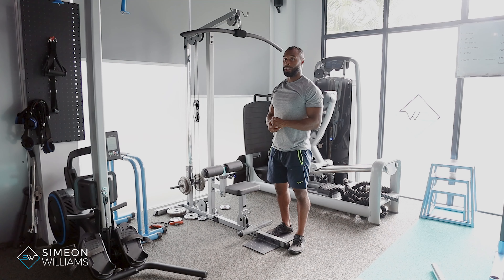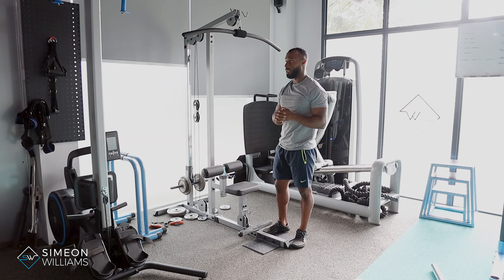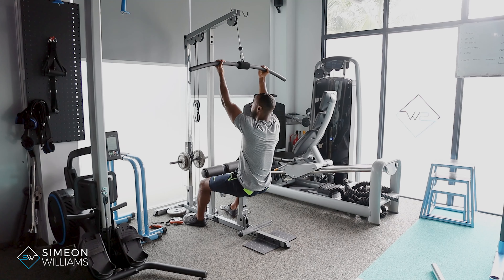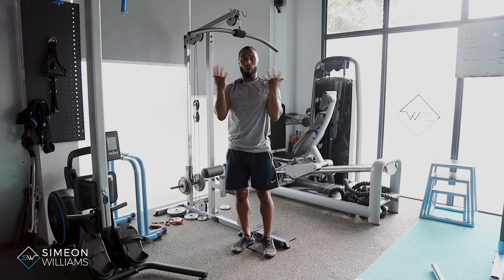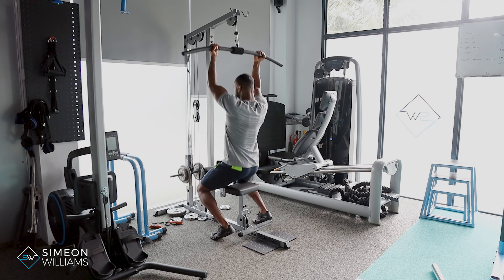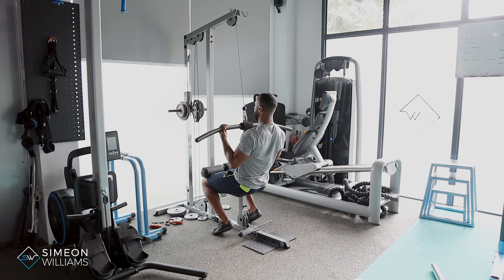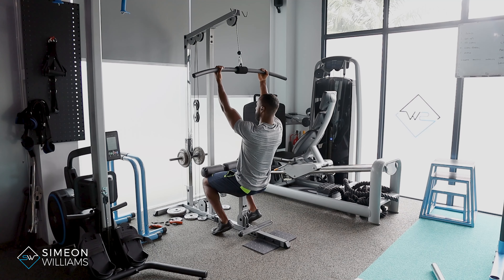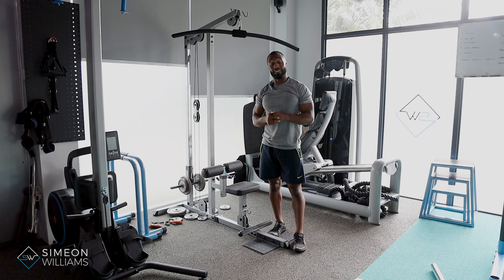How to do Lat pull down with supinated grip